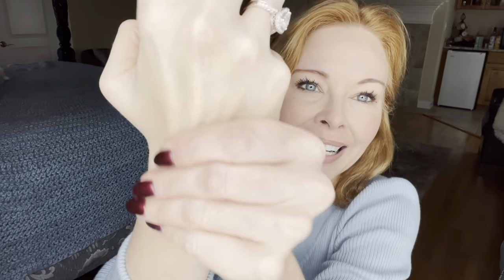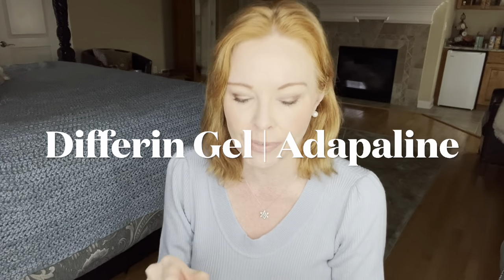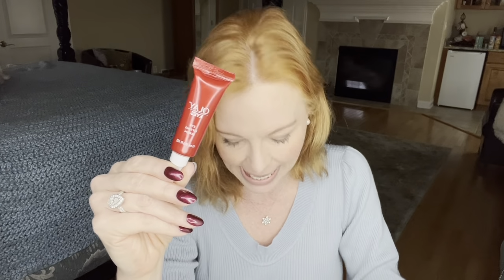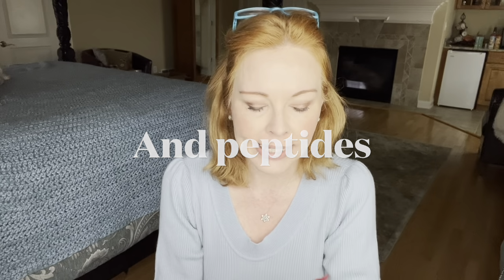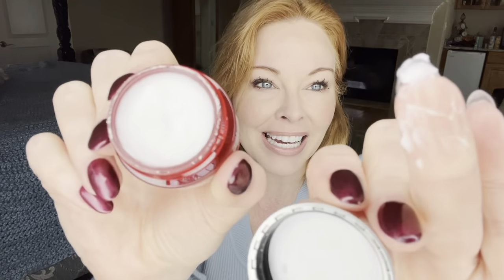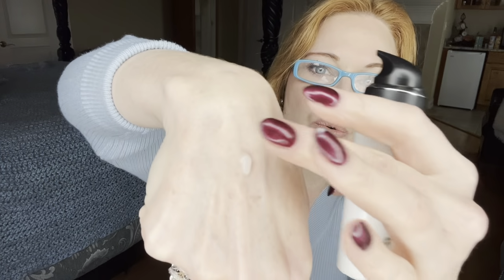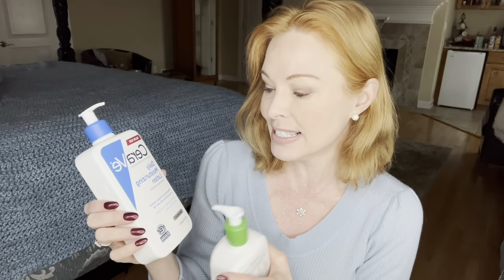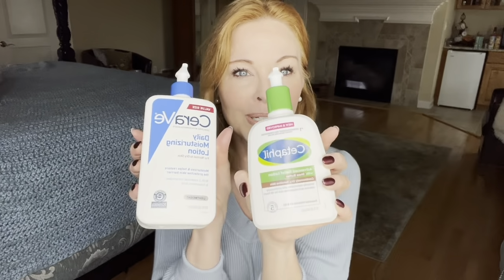Drugstore Skincare Favorites | Affordable & Effective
My blue sweater

You can find my Drugstore Favorites here🔽🔽🔽🔽🔽🔽🔽🔽🔽🔽🔽

For your convenience I compiled my favorite drugstore skincare in a list from Amazon.com